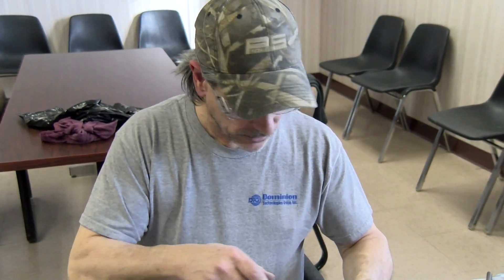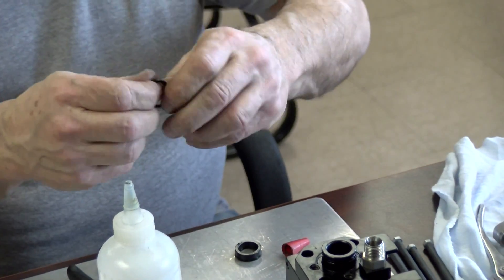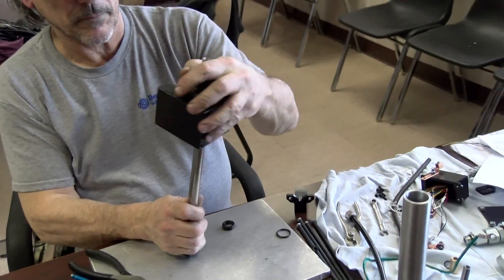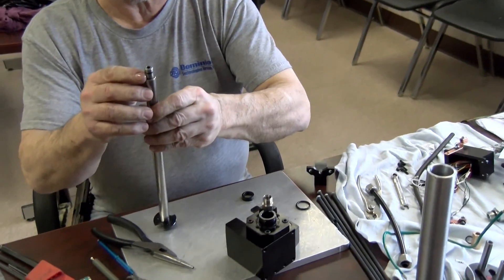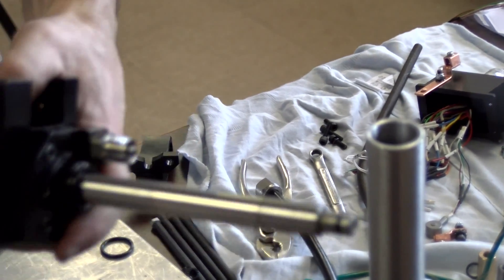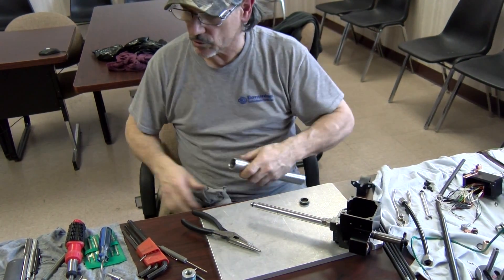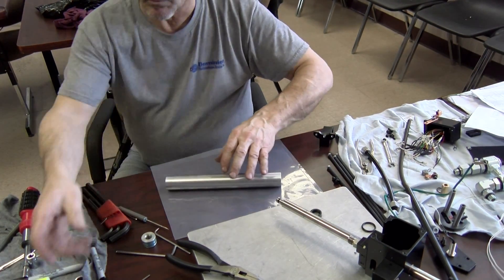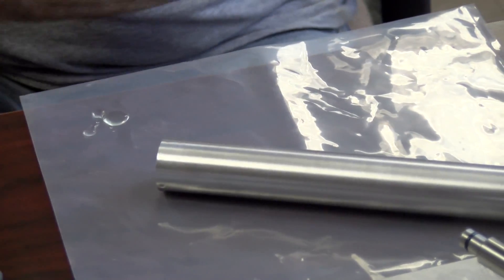HBT Test Head Rebuild Part 7